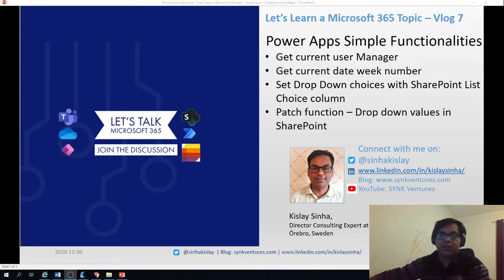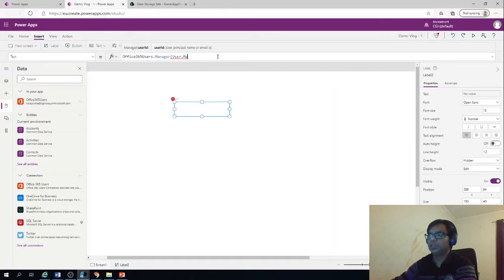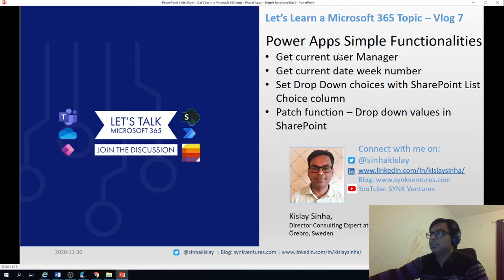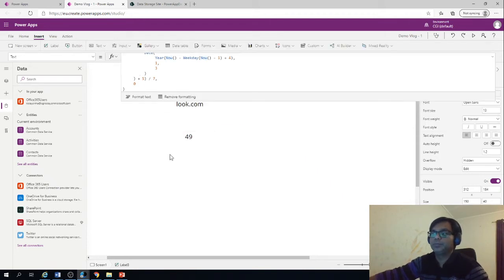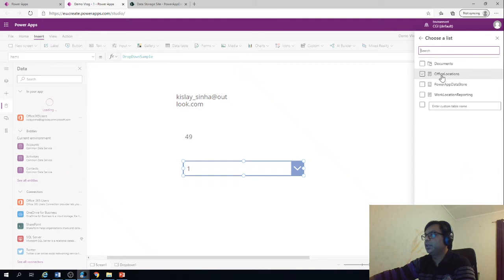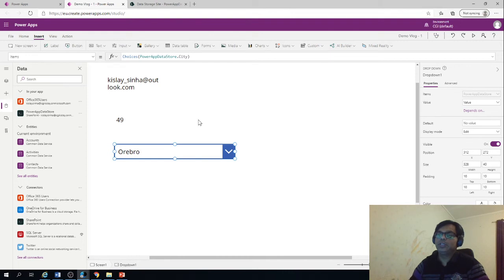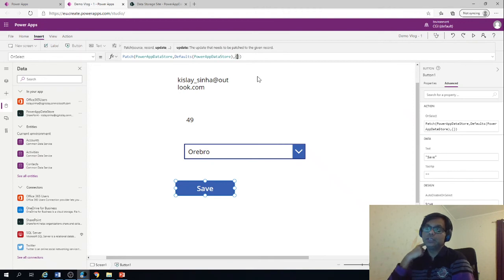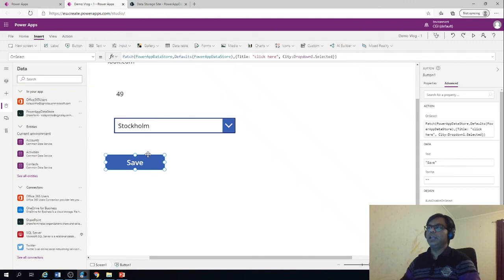Power Apps Simple Functionalities - Let's Learn a Microsoft 365 Topic Vlog 7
In this video we learn some simple Power Apps Simple Functionalities
1. Get current user Manager
2. Get current date week number
3. Set Drop Down choices with SharePoint List Choice column
4. Patch function – Drop down values in SharePoint